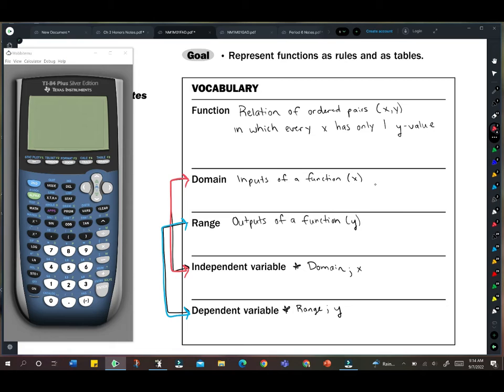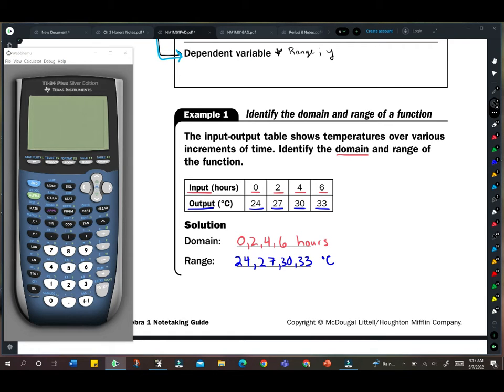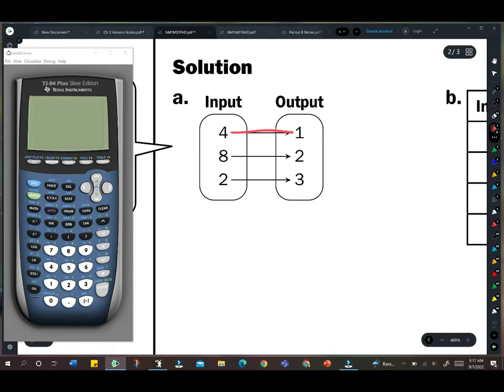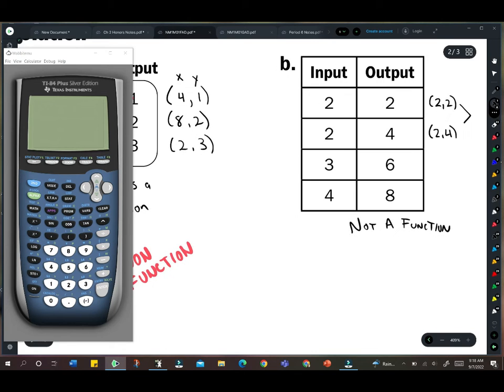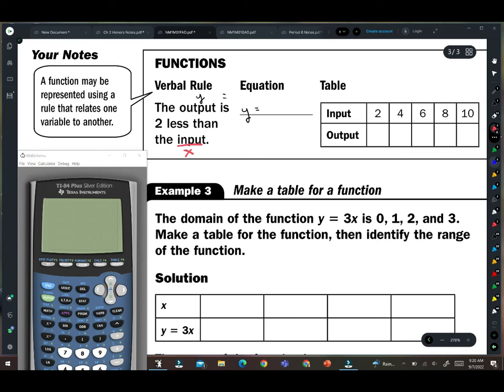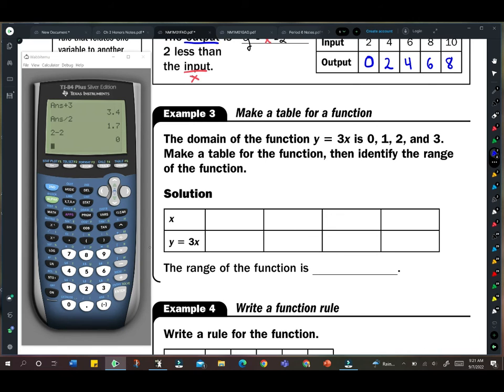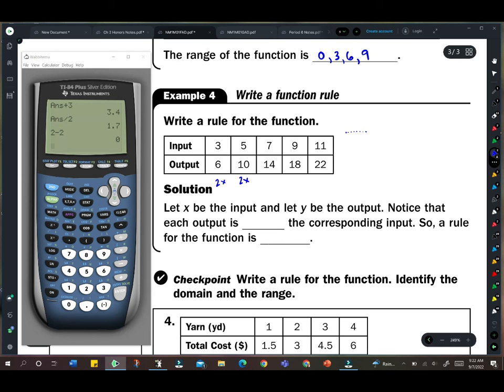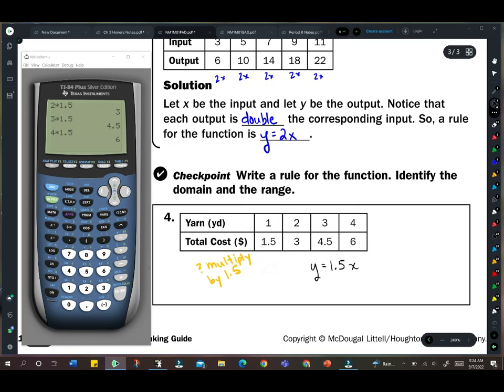1.6 - Algebra IA